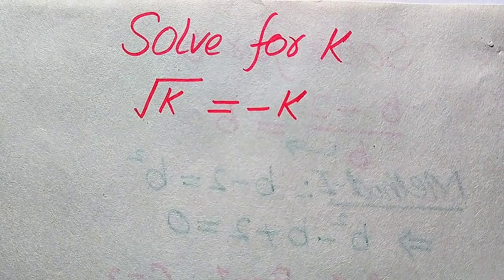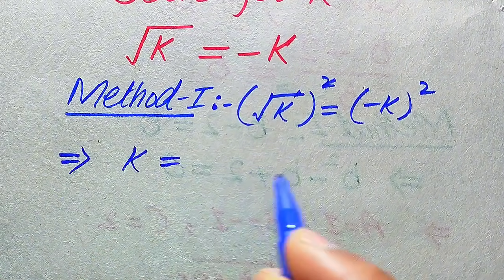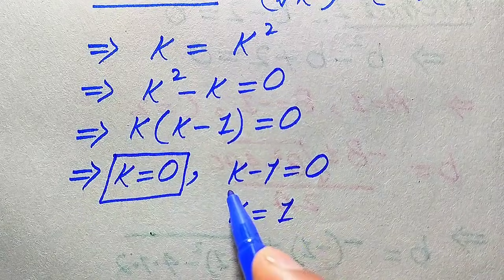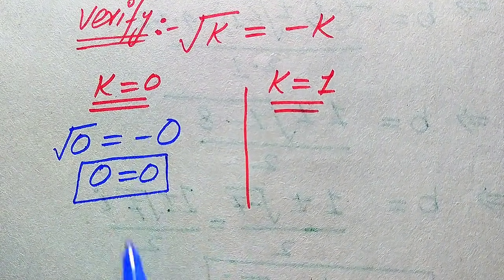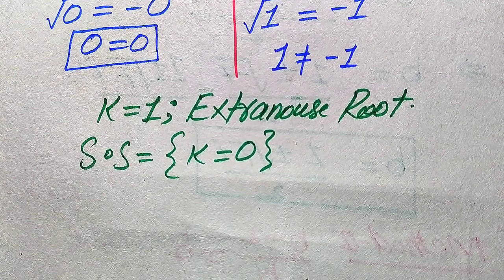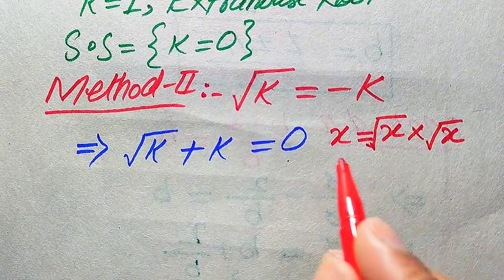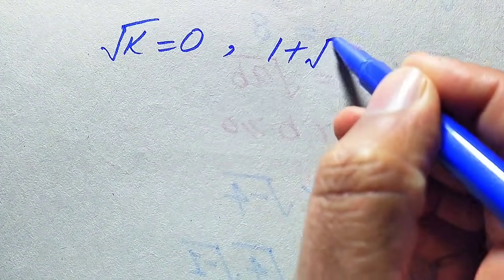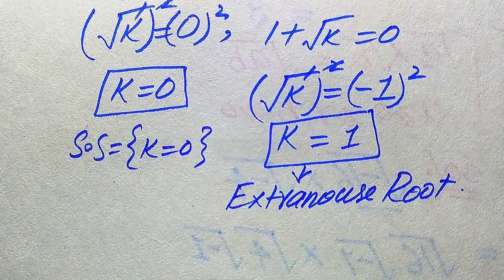Solving a 'Harvard' University entrance exam | find k?